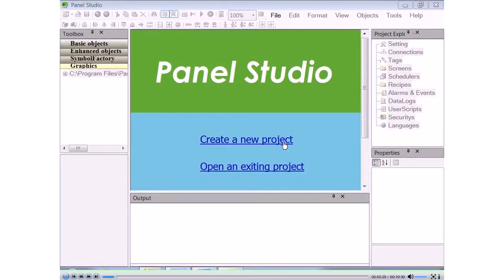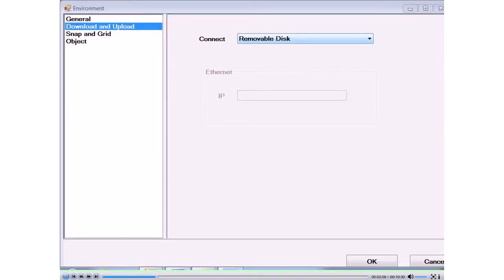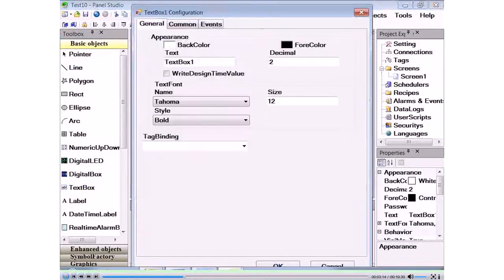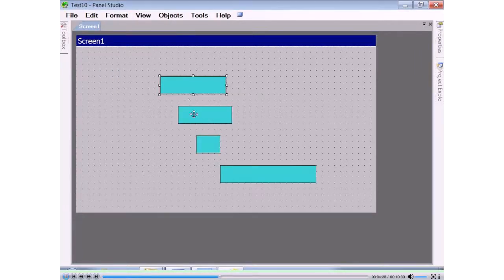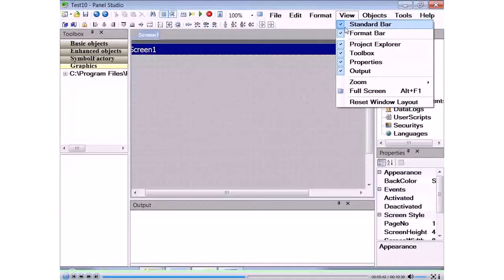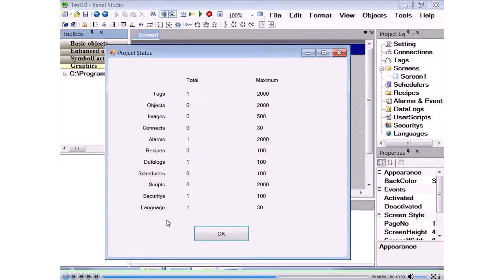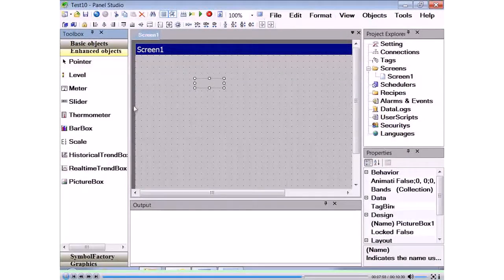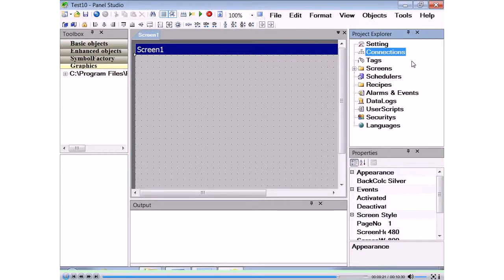CGHMI Part 1: How to Create a New Project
Part #1 of a 6 part series that gives you the information you need on how to configure and use Carlo Gavazzi HMI (Human Machine Interface)

to get more information on Carlo Gavazzi products. Call for more information Manufacturers Automation: Toll Free 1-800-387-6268